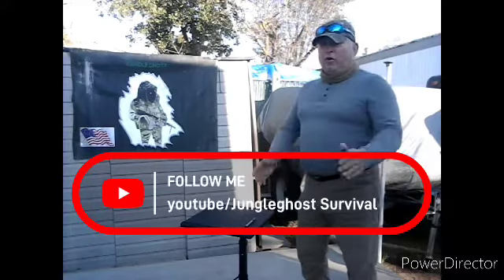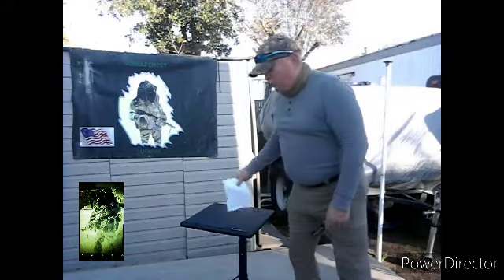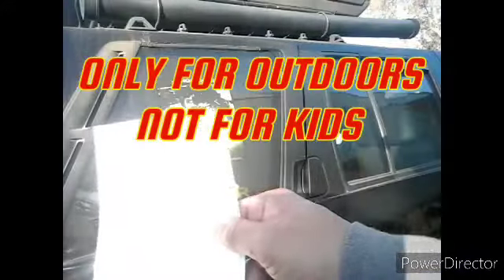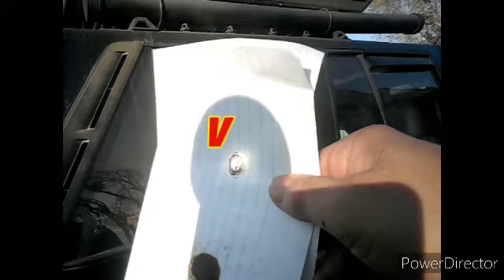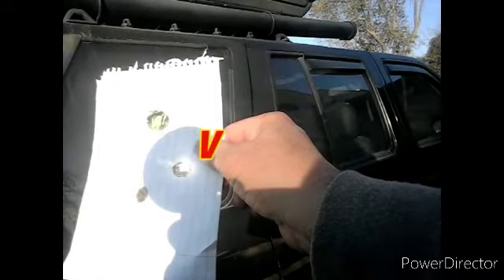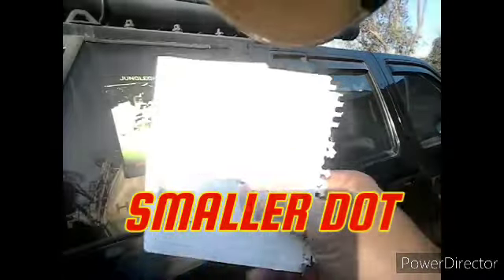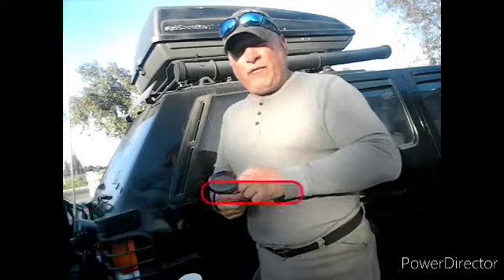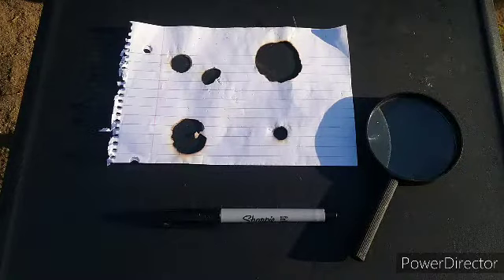HOW TO MAKE FIRE WITH A SHARPIE PEN FIRE STARTER SURVIVAL EP.69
WE HERE AT JUNGLEGHOST SHOW YOU HOW TO USE A SHARPIE PEN AS A FIRE STARTER DEVICE FOR SURVIVAL .AND IT REALLY WORKS!